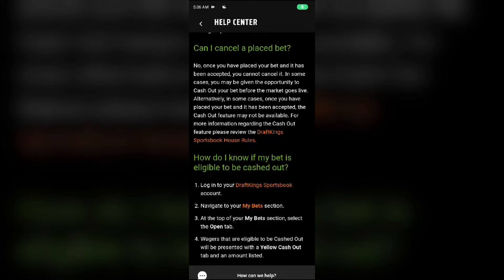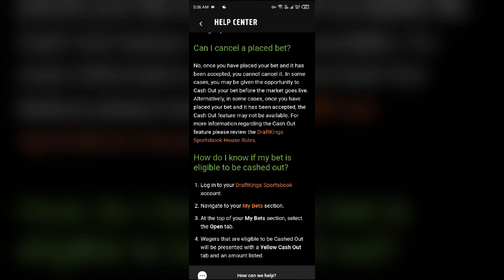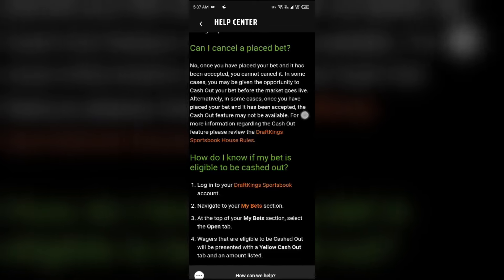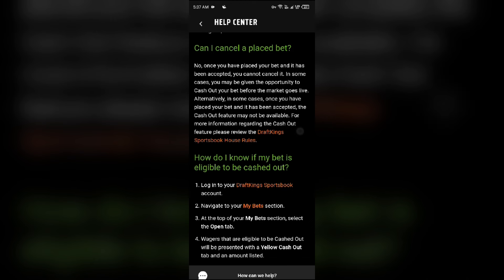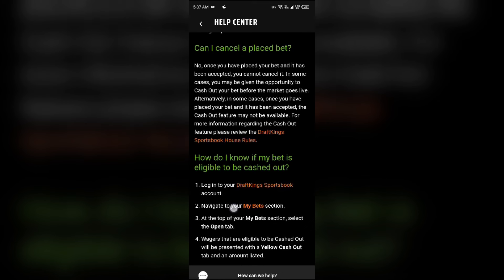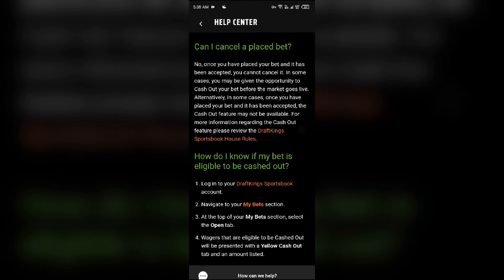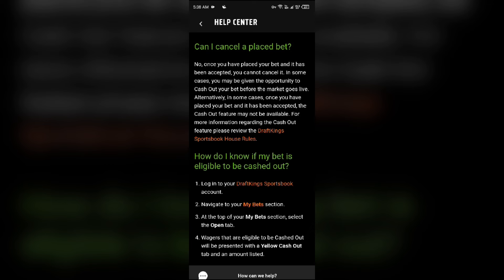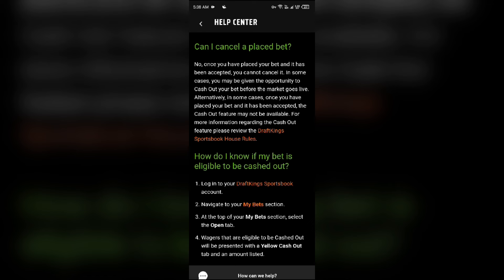How To Edit A Bet On DraftKings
In this tutorial video, you will learn step-by-step instructions on how to edit a bet on DraftKings. Whether you made a mistake or simply changed your mind, this video will guide you through the process of modifying your bet on the popular sports betting platform.

00:15   How To Edit A Bet On DraftKings